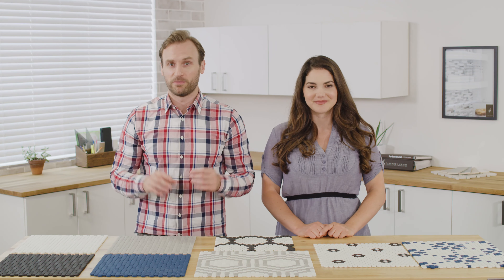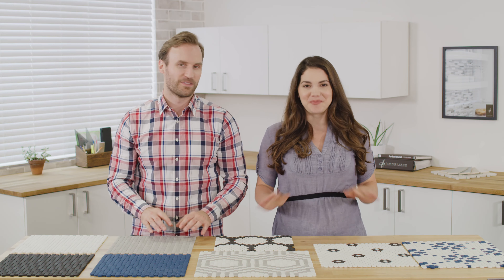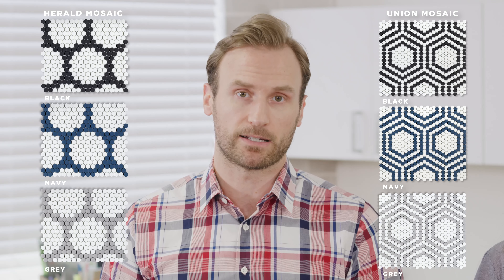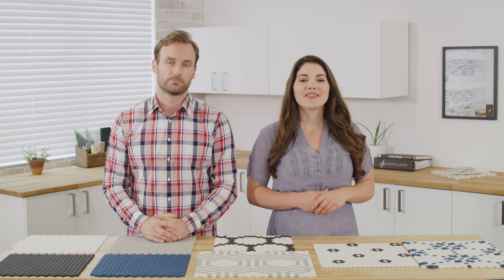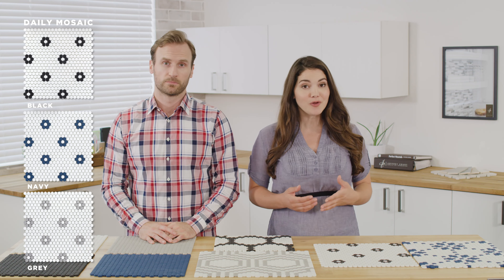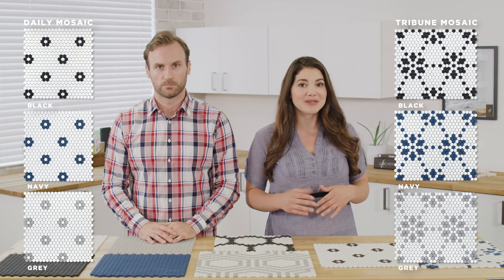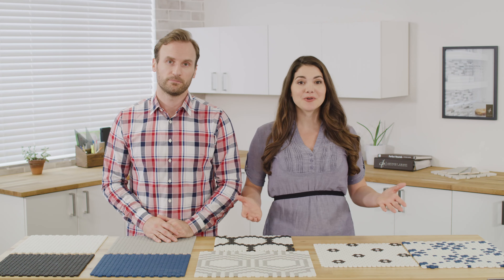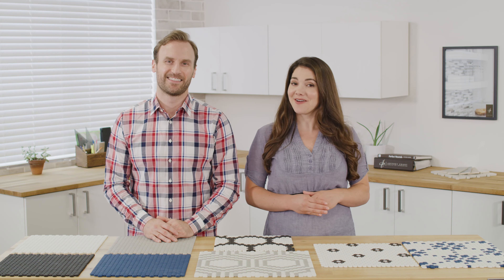Chapter 14 The Press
Jeffrey Court University's installment of The Press is an overview of the basic design elements that comprise Chapter 14. Join our hosts Mike and Ally, as they walk you through "The Press" Collection.